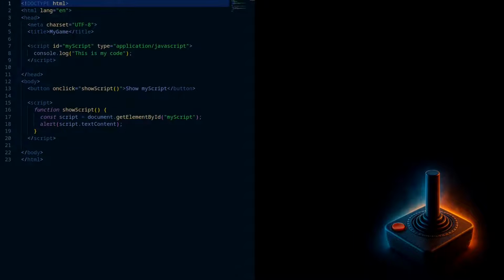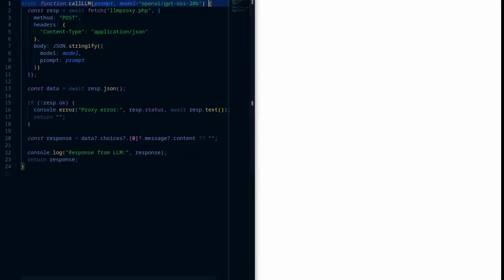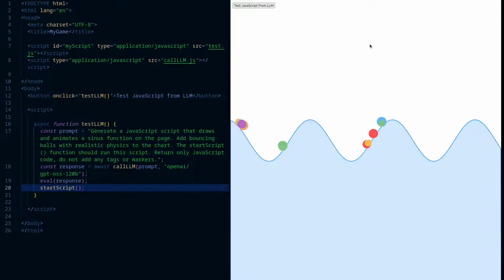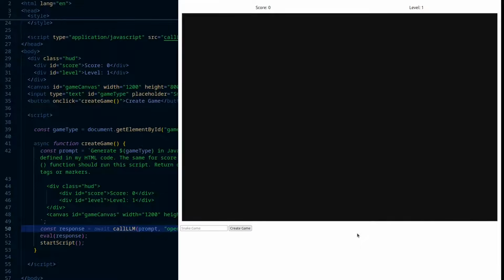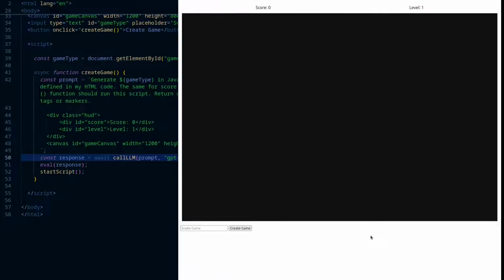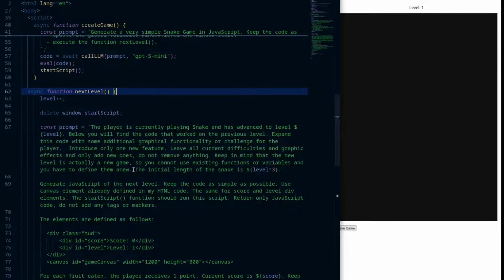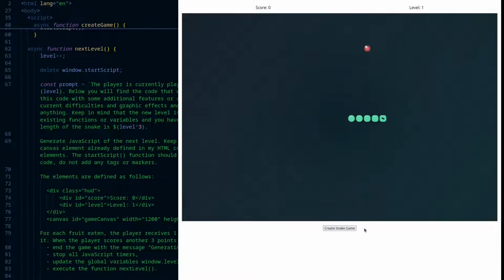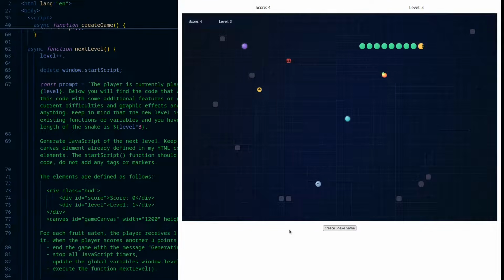Self-Developing Games with AI: A Proof of Concept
Today I’ve got something special for you! 🔥 Not long ago, I talked about the idea of self-developing games – games that evolve their own code as the player makes progress. In this video, I’m testing if that’s actually possible right now.

From scratch, I build a simple proof of concept where the game mechanics and new levels are generated as you play. At the start, you have no idea which direction the game will take – and that’s exactly what makes it exciting.

👉 I’m using JavaScript, but you don’t need to know programming to enjoy this video. I also added a Table of Contents, so you can skip straight to the demo if you like.

This is just a simple showcase of the idea, but imagine the future: games that grow on their own, adapting to your progress, preferences, and even the challenges you struggle with. 🚀

If you’re learning AI in programming, you might also find something interesting here – the code is super simple, but it still demonstrates the essence of a real Proof of Concept for this idea.

0:00 – Intro
0:39 – Accessing Code in JavaScript
1:50 – Connecting the LLM
5:04 – Code Generation on the Fly
7:02 – Playground: Snake Game
9:09 – Game on Demand
10:49 – GPT-5-mini Test
12:35 – GPT Struggles with Tetris
13:56 – Idea of Self-Developing Games
15:58 – The First Try
18:11 – The Improved Version
20:51 – The Second Run
22:53 – Summary & Next Steps